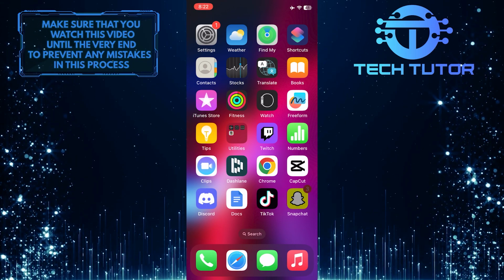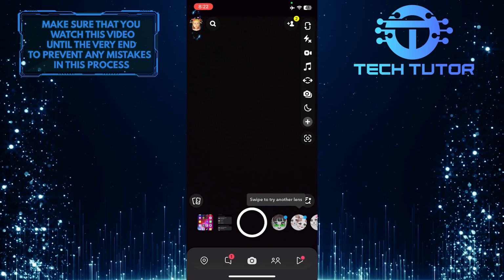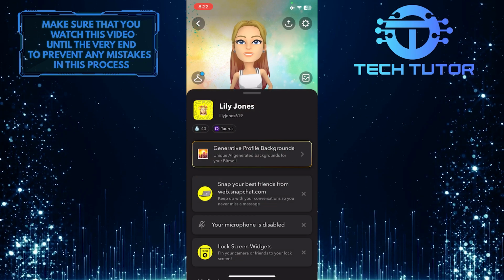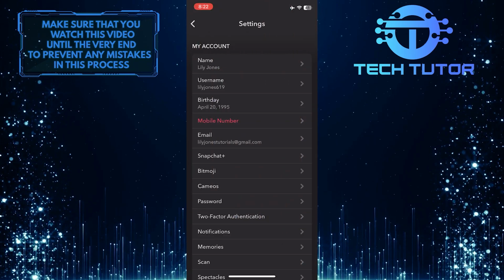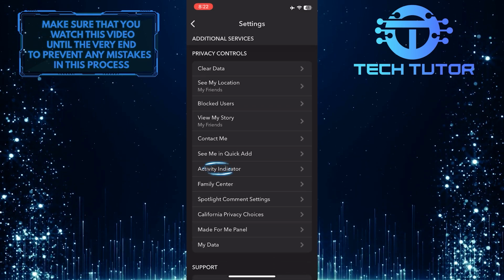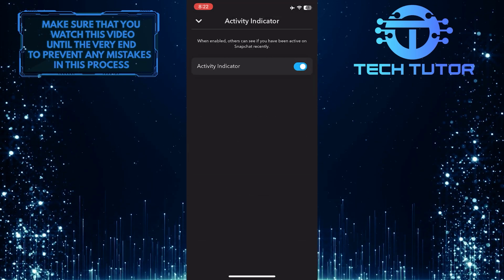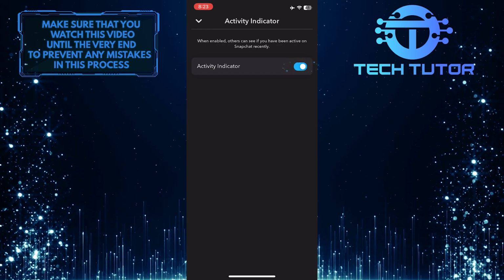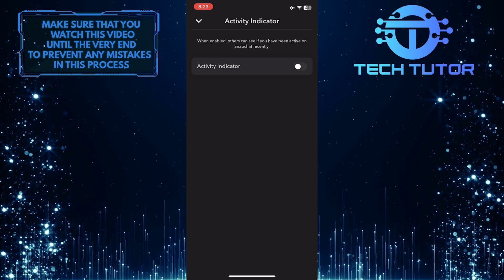How To Turn Off Activity Indicator On Snapchat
In this quick and easy tutorial, we will show you how to turn off the activity indicator on Snapchat. The activity indicator is a feature that lets your friends know when you are active on the app. However, some users prefer to have more privacy and not let others see their activity status. By following these simple steps, you can easily disable the activity indicator on Snapchat and maintain your privacy.